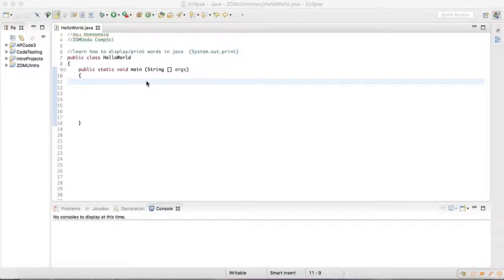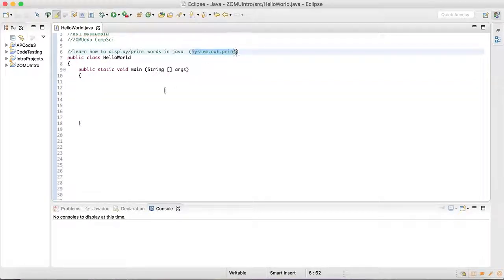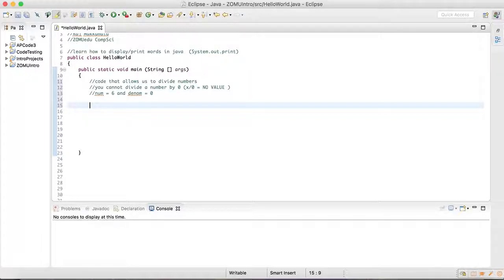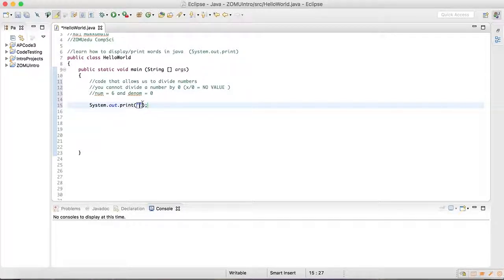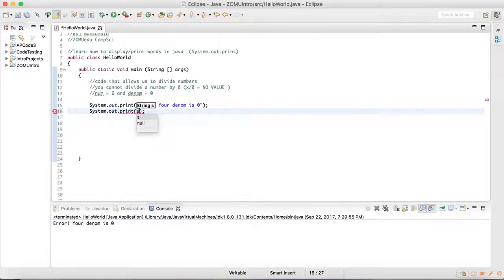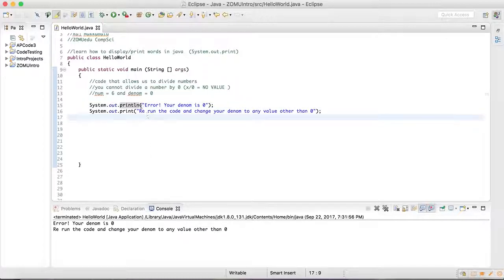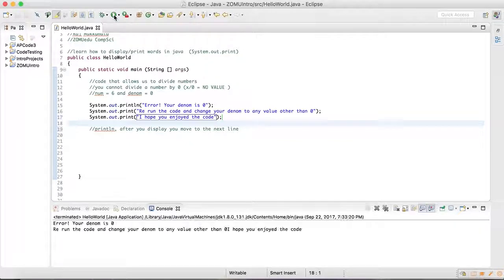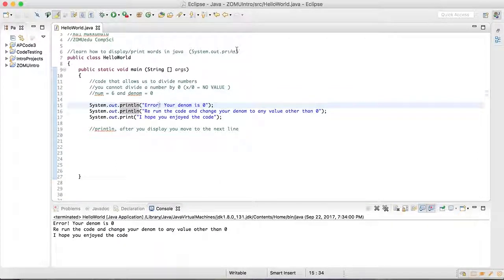Intro to Java- System.out.print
Learn how to display words and phrases in java using System.out.print and System.out.println